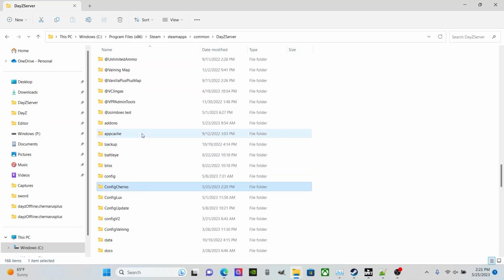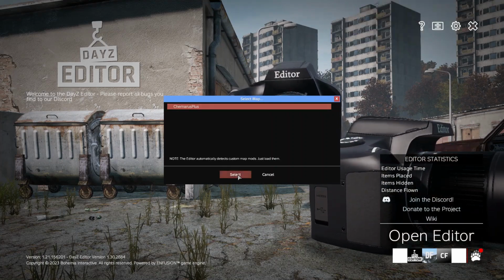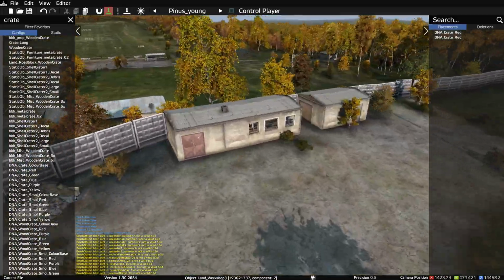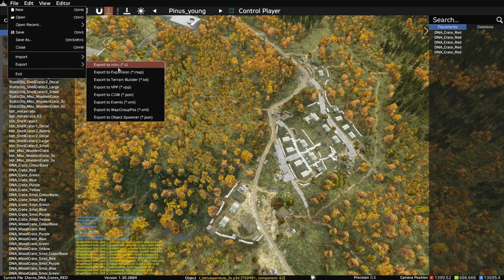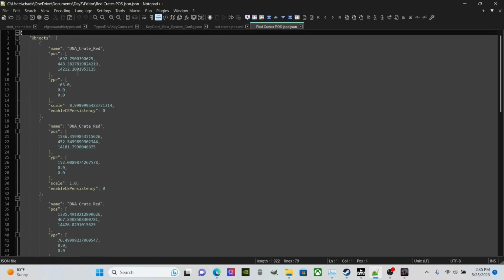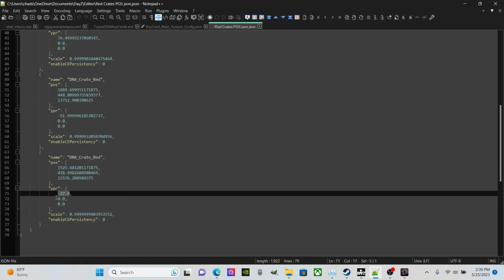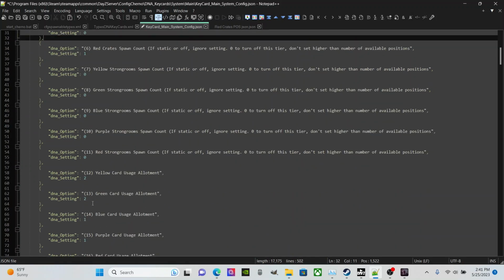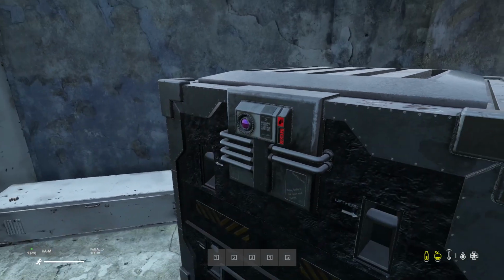Dynamic DNA Crates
Using Editor to get coordinates.  Using DNA_Keycard configs to spawn a red crate randomly.
00:00 - Intro to DNA config
2:06 - Using Editor to get coordinates
9:19 - Exporting coordinates
12:54 - Placing coordinates in your config
19:49 - Testing